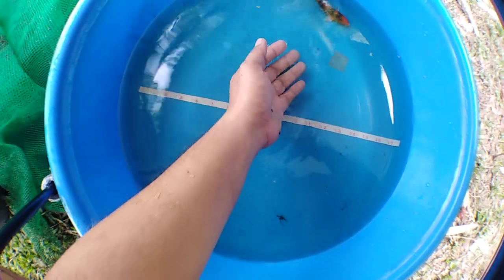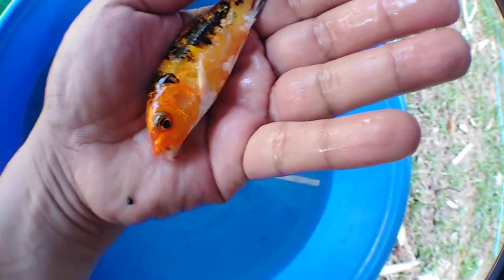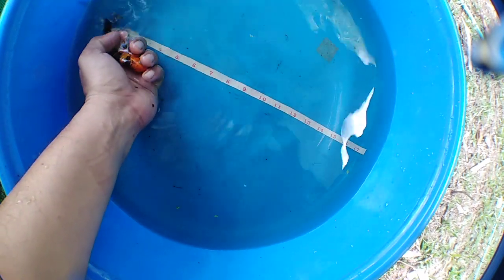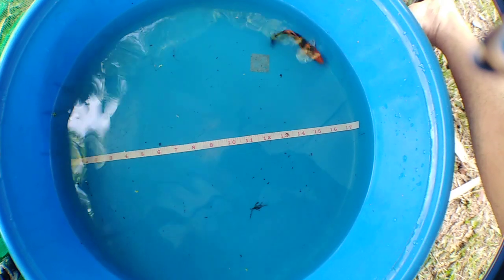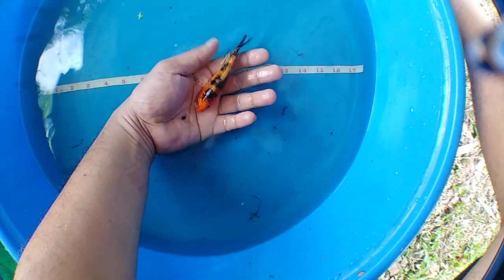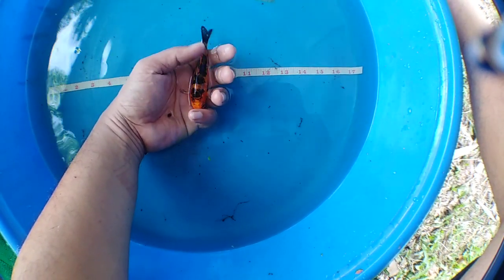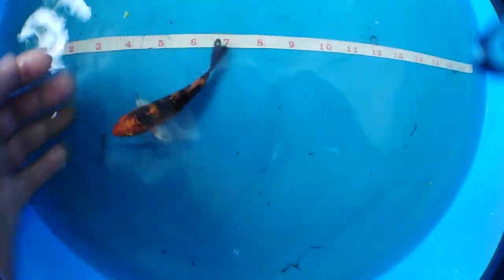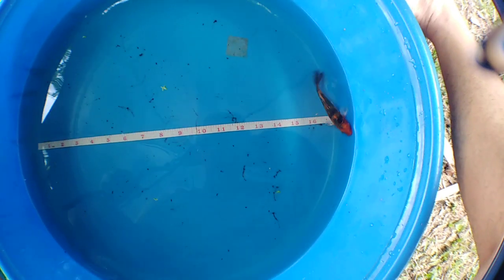Awesome! Kin doitsu hi utsuri koi for sale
Hey guys, this is my kin hi doitsu utsuri koi for sale. This utsuri have strong mettalic golden luster on its skin.